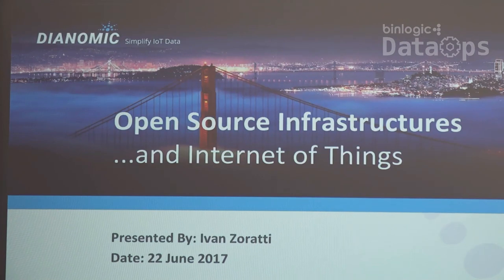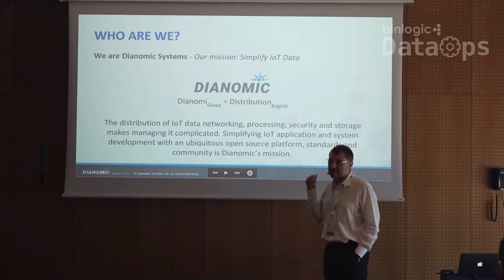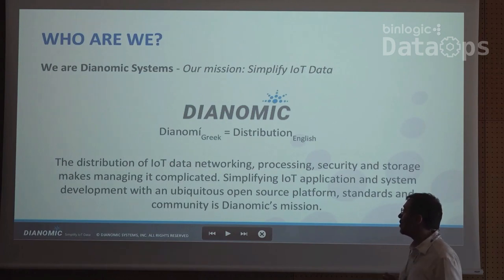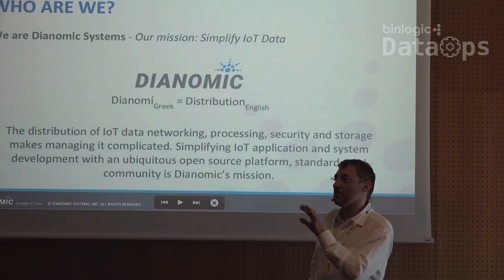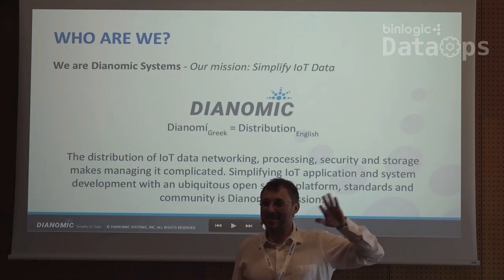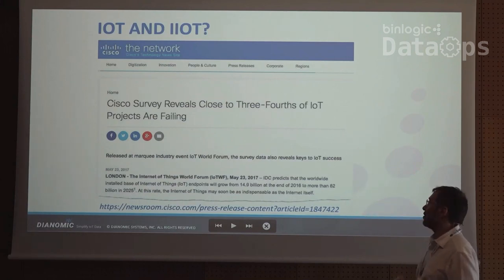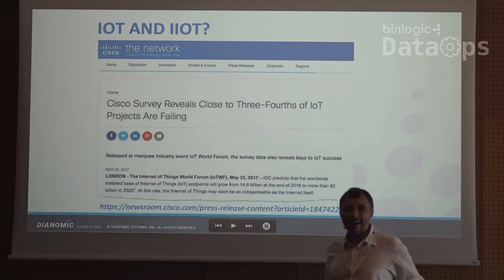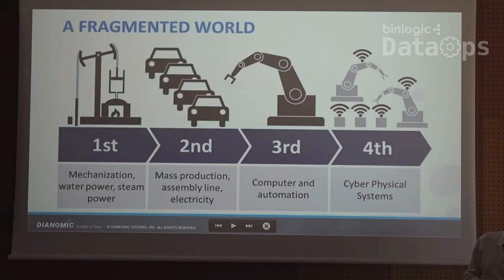DataOps Barcelona 2018 - Open Source Infrastructures and Internet of Things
Open Source Infrastructures and Internet of Things

A Marriage Made in the Cloud, Pushed Down to the Edge. Never heard of Fog Computing? If you are interested or involved in IoT, you should! Fog Computing is the ability to bring the architectures that power the Cloud down to the whole infrastructure of IoT. Smart buildings, cities, factories, and fleets require a highly scalable, distributed infrastructure from the ground up. Similarly to the Cloud, the most important aspect is that this infrastructure must be powered by Open Source software. In this talk, we will present the basics of IoT and Fog Computing infrastructures, and the tight relationship with Open Source software projects. We will inspect and analyze use cases of open source systems in IoT, what are the main challenges and priorities. By Ivan Zoratti Co-Founder and Chief Product Officer, Dianomic Systems, at DataOps.Barcelona 2018 - June 22 - 11:50 – 12:30